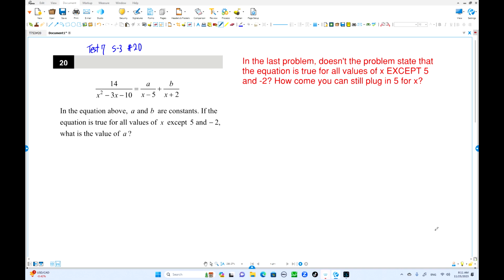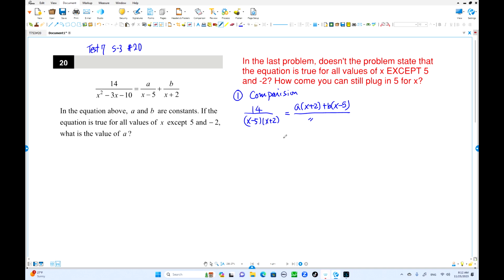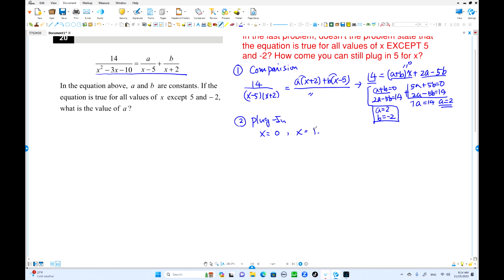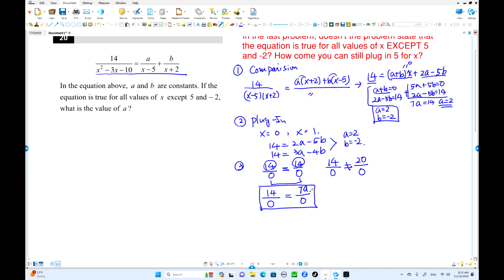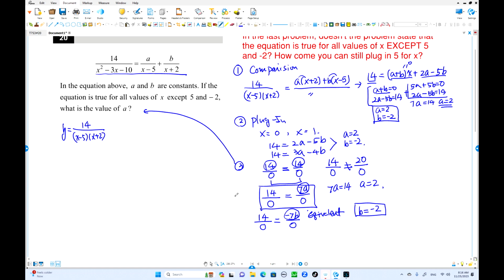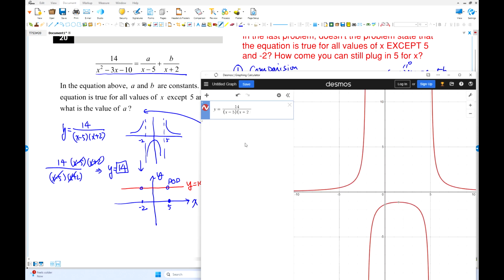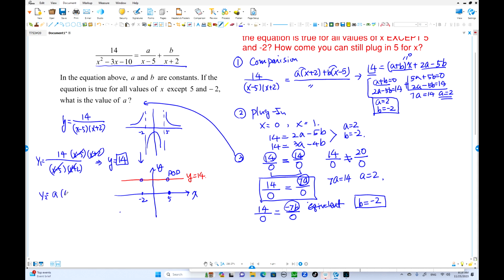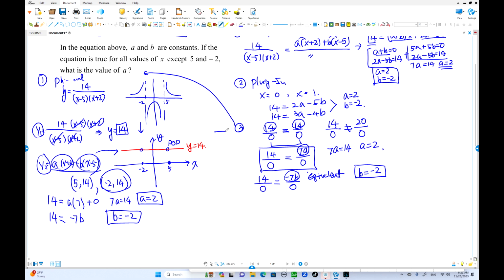Dr. John Chung's SAT Math Test 7 Section 3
Two undefined numbers are also equivalent.